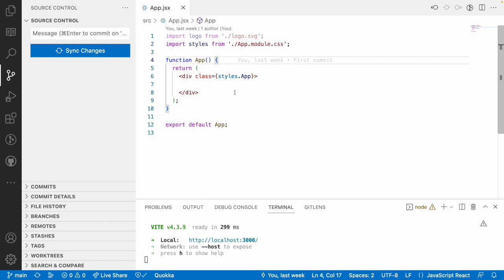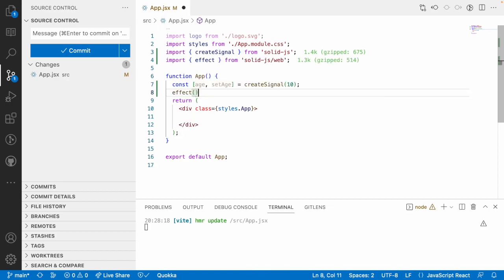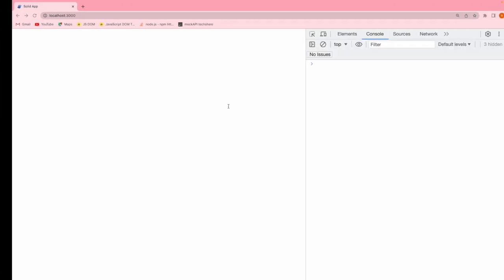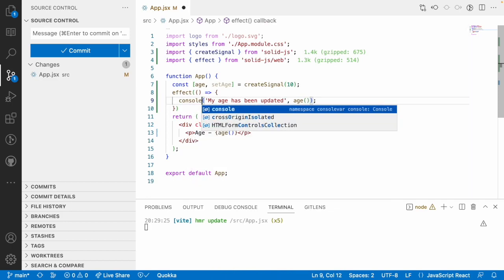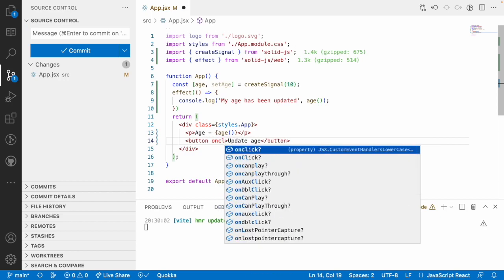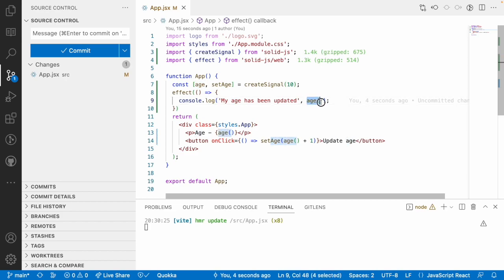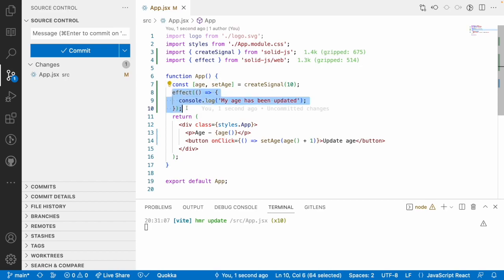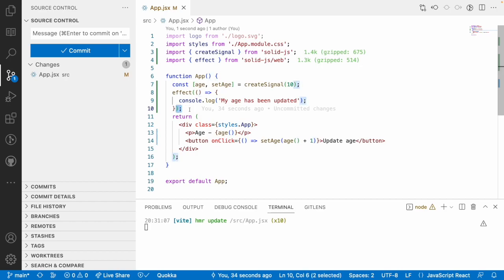Effects in Solid | Solid JS tutorials | Part 15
1. What are effects in solid
2. How to use effects in solid
3. How they help in tracking signals
4. How to work with signals and effects together.